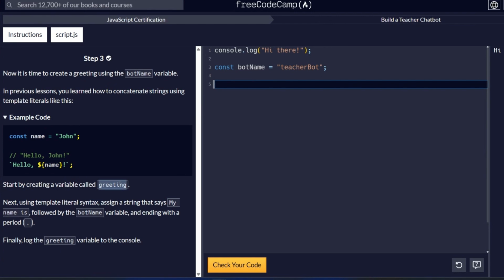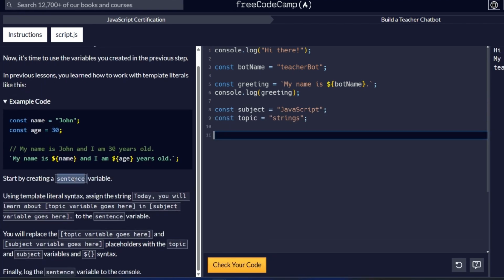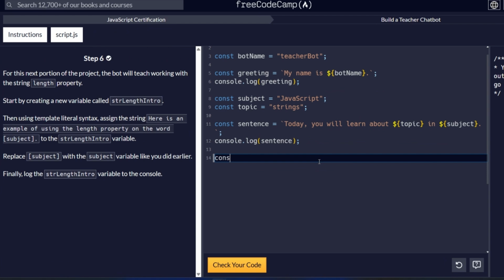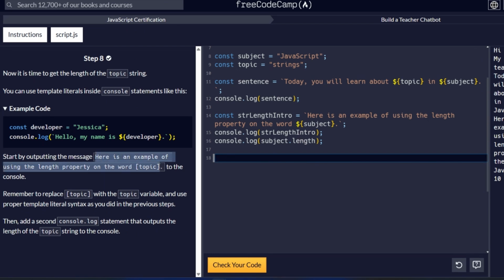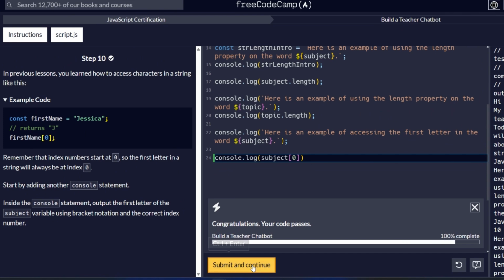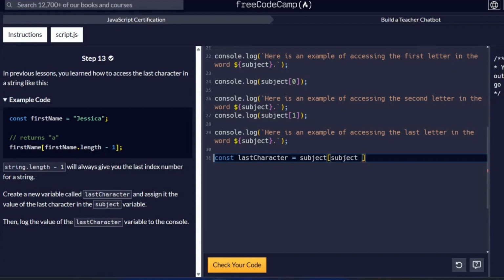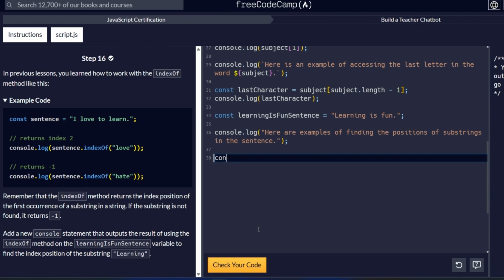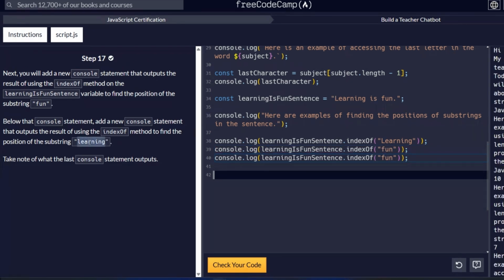Build a Teacher Chatbot - FFC JavaScript Course